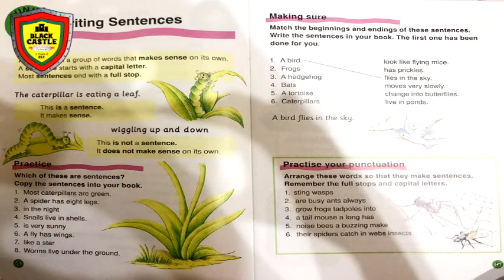S2 English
Type: Lecture
Class: S2
Subject: English
Teacher: Ma’am Zainab Kamran